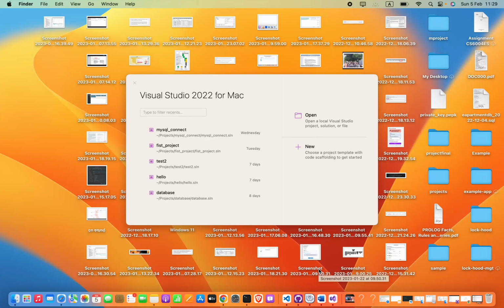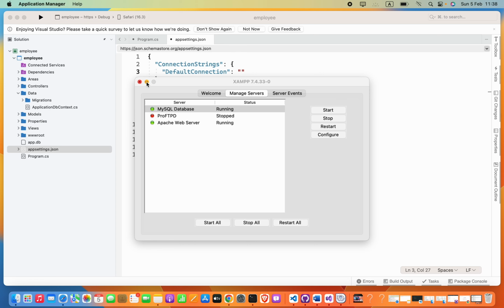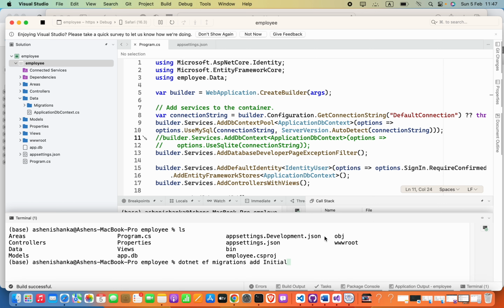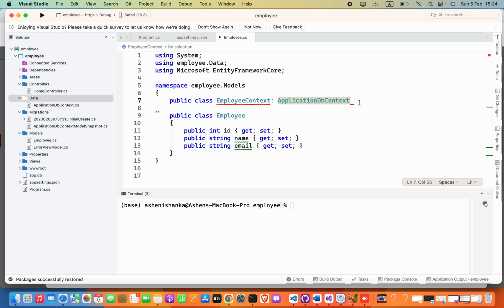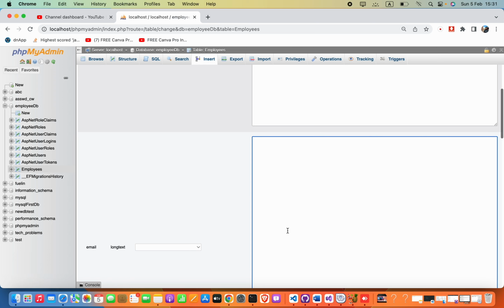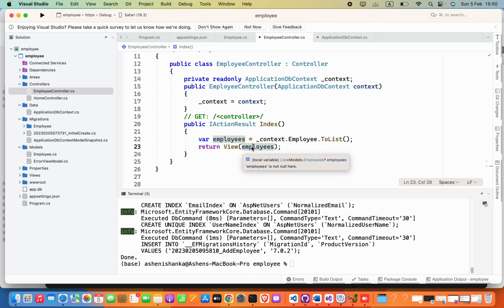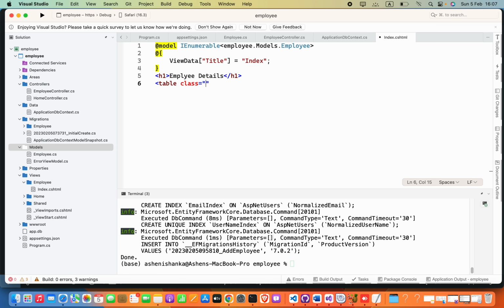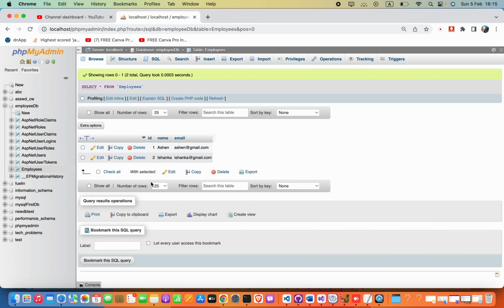ASP.NET (MVC) Web Application Tutorial - How to create a Table and Show data in a Table | MySQL